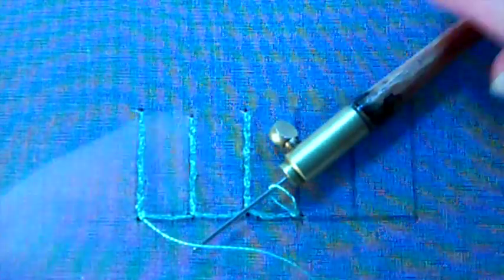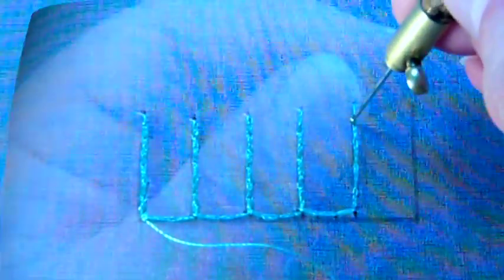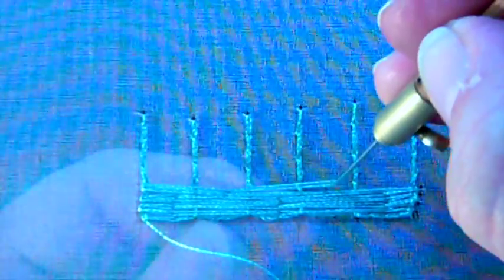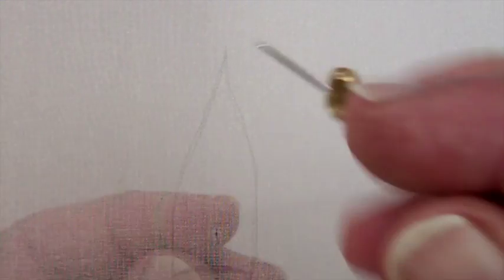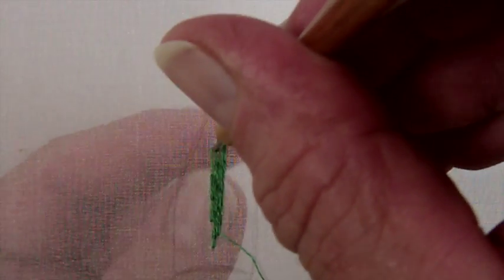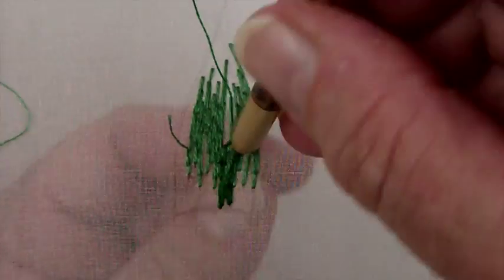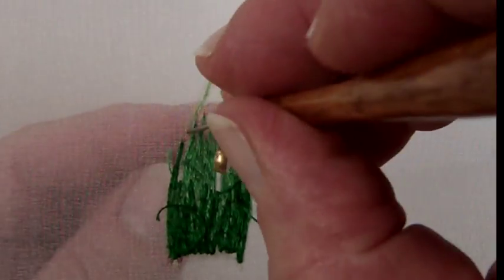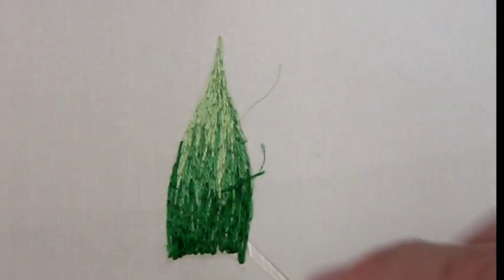Tambour Chapter 1 Thread Manipulations Part 1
This is the first in a series of videos to accompany my book  TAMBOUR BEADING AND EMBROIDERY: A handbook of techniques based on the basic tambour stitch. It is available through Blurb.com.